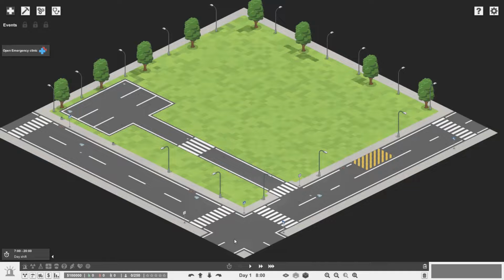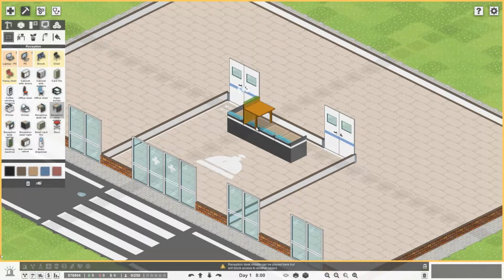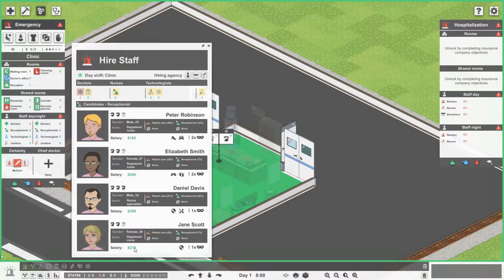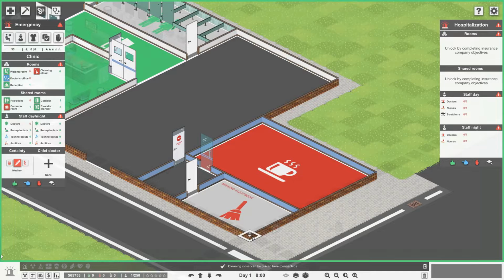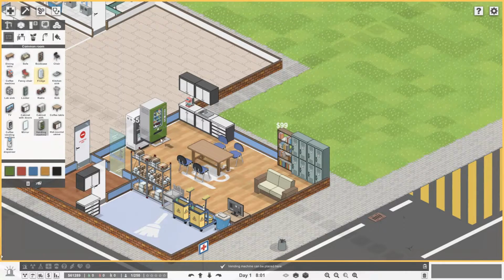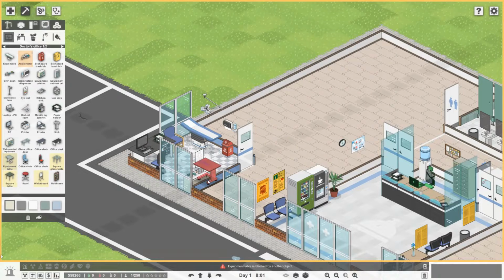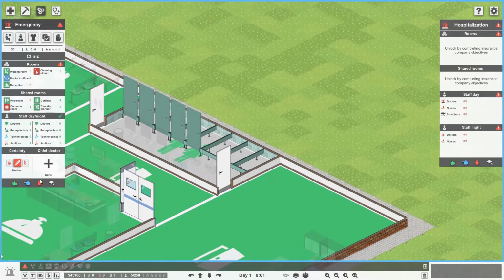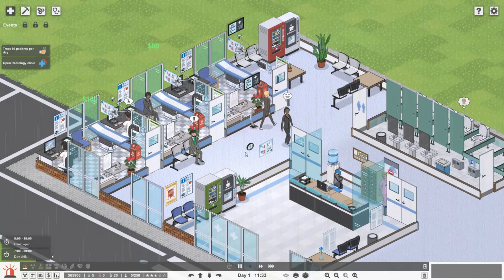Let’s Play Project Hospital - Doctor Mode DLC #1 💉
Today we build a brand new hospital using the brand new (free) DLC for Project Hospital - Doctor Mode!

"Doctor Mode brings a new game mode to Project Hospital - take over your doctors and oversee their cases, use new handy visualizations of your patient's conditions and activities.
You can create your own employees in character editor and fill their offices with new equipment and decorations. Enjoy more variety in character portraits!
The expansion also brings a new insurance company and objectives, three new customizable difficulty options, quick tutorial and a big campaign level focused on doctor and hospital progress."